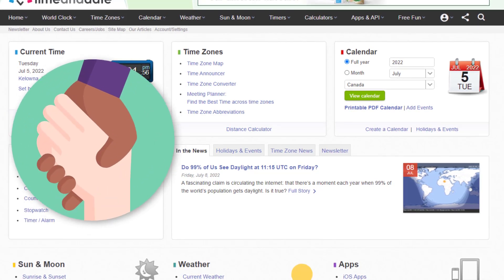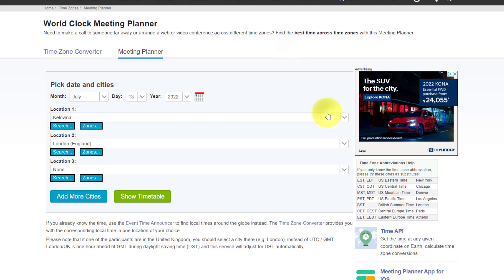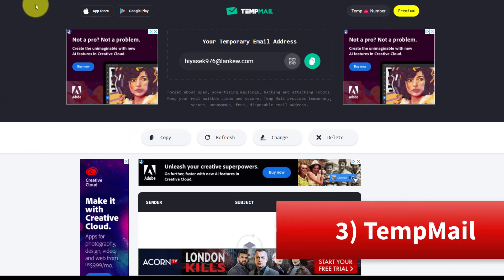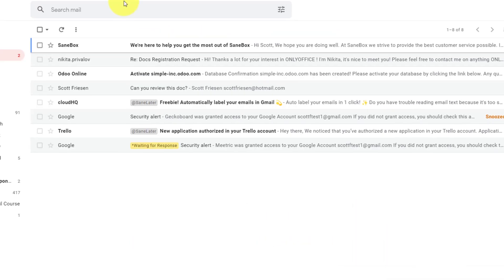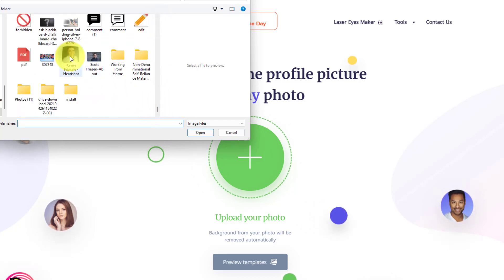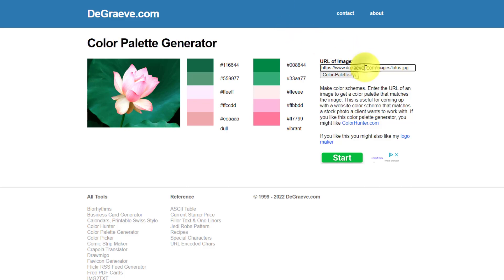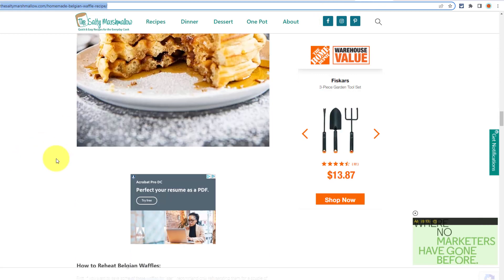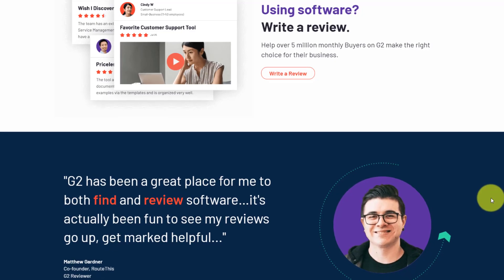7 FREE Websites You Didn’t Know Existed!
Do you like websites that are helpful and free to use? Websites that can help you save time, save money, and make things easier? In this video, Scott Friesen shares useful websites that you've probably never heard of before, and best of all, they're FREE!

Get control of your email with SaneBox and get a $25 credit

00:00 Date calculator & time zone meeting planner
03:26 Quick & easy whiteboard
04:31 Temporary email address
09:19 Profile picture creator
11:41 Color palette from picture
13:10 Clear recipe instructions
15:29 Honest software reviews